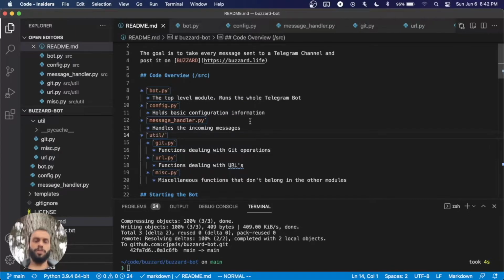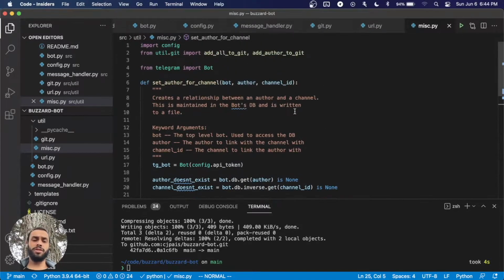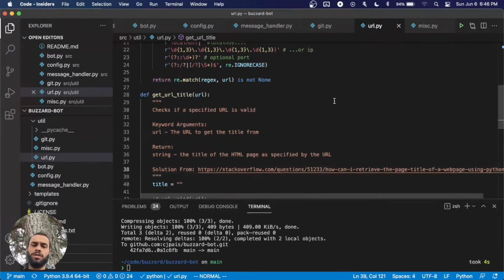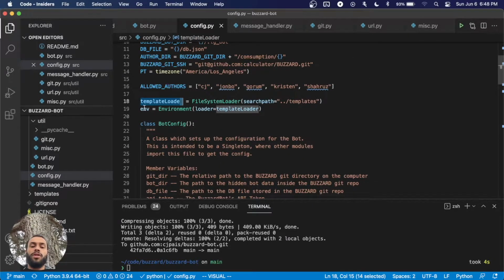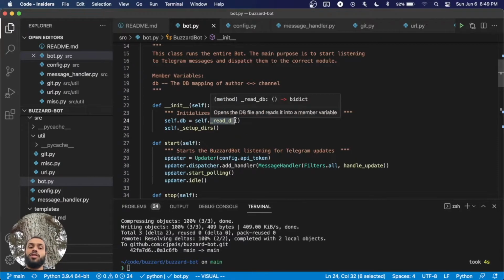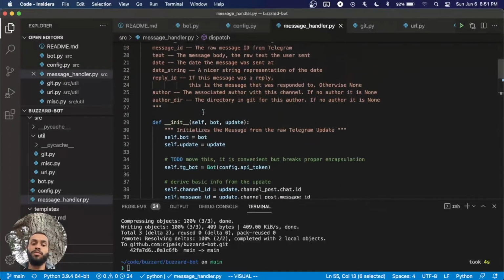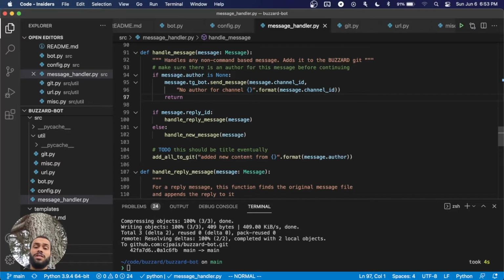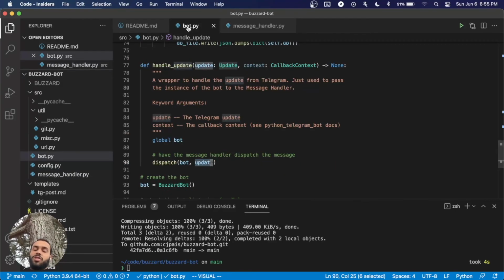Buzzard Telegram Bot: Code Walkthrough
A quick walkthrough of the Buzzard Telegram Bot code